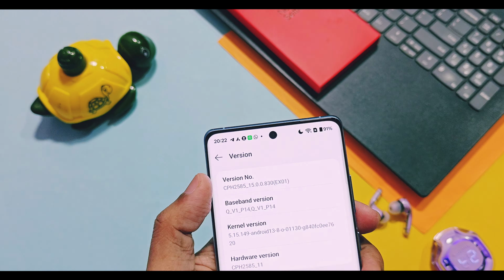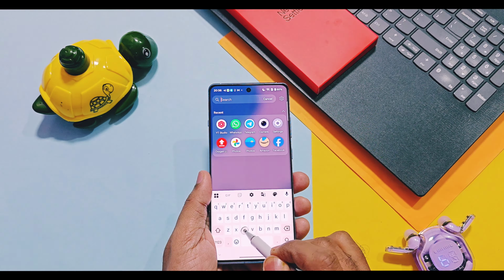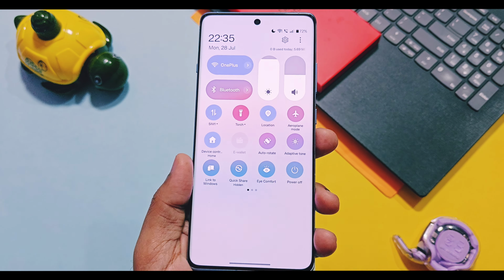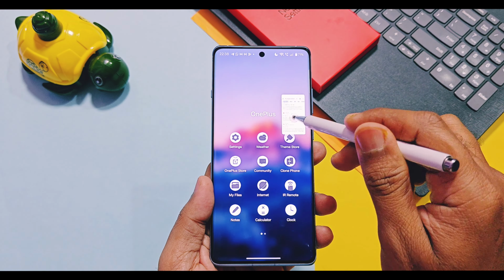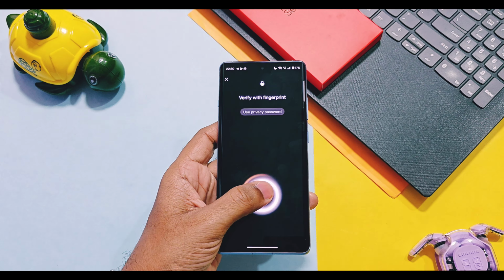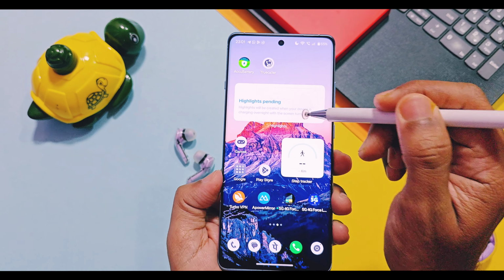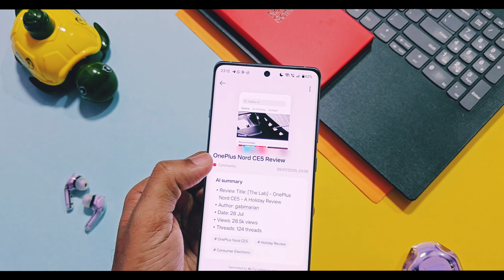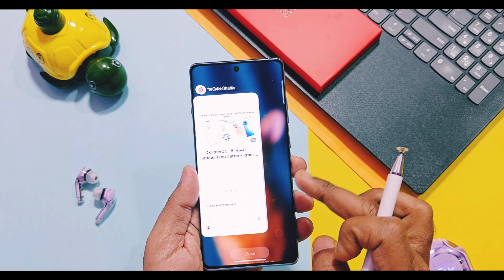😱OxygenOS 15 v840 Big update oneplus 12R & 12 New features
Hey what's up guys welcome back you are watching 4U tech month of July 2025 is great month fo oneplus 12,13 and 13R  devices because these devices got major OxygenOS 15 v840 update.
Only oneplus 12R was left to get this update but yesterday oneplus started to roll out this update for 12R beta update section.

If you are using OxygenOS 15 v830, build you can. Check beta update section of your device there you will get 1.20 gb of new v840 update notification as I already told that it's big update it have big changelog.
You can either use OTA or can directly download and flash this update via Oxygen OS updater application but there you need to donwload full 6gb of OTA package.

So i downloded and installed this update and today in this video we are going to check out each and every small detailed changes of this update. We will check out all features in reverse order that is from no. 12th to 1st, so last three are major features and I also show one new ui change which is not mentioned in changelog and some battery overview of this update.

If you think this video is useful and informative for you please like and hype this video, which will help to grow our small channel. So don't skip any part of this video watch it till the end now without further delay let's get started.
OnePlus started to roll out there new OxygenOS 15 v840 for oneplus 12 series devices. Its a huge update with new exciting features including oneplus mind space.
This update is gradually rolling out for all Oneplus 12 series oneplus 12 & 12R devices in upcoming days. For now its available vis beta OxygenOS update section.

✨This update will be available in upcoming days for
OnePlus 12 OnePlus 12R
OnePlus 13 OnePlus 13R
OnePlus Nord 5 OnePlus Nord CE5

🚀Major features of oxygen os 15 v840
🔥AI mind Space
🎊New AI perfect shot
😱New stacked widgets

🎊OxygenOS 15 v831/831 for oneplus 13
[OxygenOS 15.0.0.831/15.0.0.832 for the OnePlus 13

🤯Enable circle to search in any oxygen OS 15 devices (use this non root method if you didn't got circle to search)

🥳Oxygen os 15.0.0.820 for the OnePlus 11 [IN]
😱 OxygenOS 15 v840 big July update oneplus 12R and 12
New oxygen OS 15 update for oneplus 12
New oxygen OS 15 update for oneplus 12R
Oxygen os 15 New AI perfect shot
Oxygen os 15 New stacked widgets
OxygenOS 15
OnePlus 12R
OnePlus 12
OnePlus 12 series
Mind Space OnePlus
OxygenOS 15 update
OnePlus 12r update
OnePlus 12 update
Android 15
OnePlus AI features
OxygenOS 15 v840
OnePlus 12R Mind Space
OnePlus 12 features
OxygenOS 15 review
OnePlus 13+2 Pro
OxygenOS 15 AI
OnePlus 12camera
OxygenOS 15 new features
OnePlus 12 performance
Android 15 update
OnePlus software update
00:00 intro and imp info (must watch)
01:44 one imp tip and device details(must watch)
02:19 New features & changes feature no: 12
02:45 feature no 11
03:19 feature no 10
03:38 feature no 9
04:06 feature no 8
04:40 feature no 7
05:12 feature no 6
05:25 feature no 5
06:13  feature no 4
06:43 Major feature no 3 AI perfect shot (must watch)
07:42 Major feature no 2 New stacked widgets of oneplus launcher (must watch)
08:24 Major feature no 1st AI Mind Space (must watch)
10:11 New hidden UI change ( must watch)
10:41 battery life and upcoming videos info(must watch)